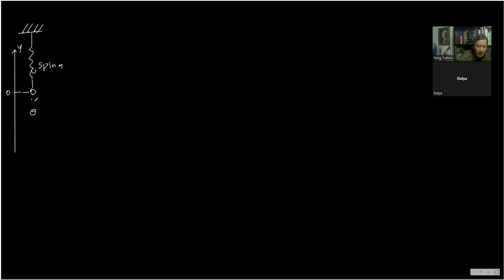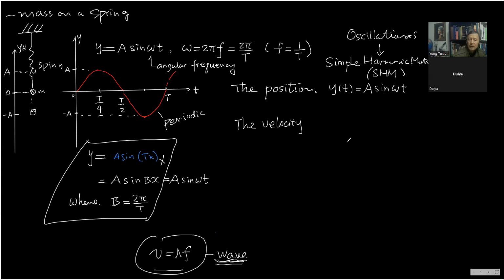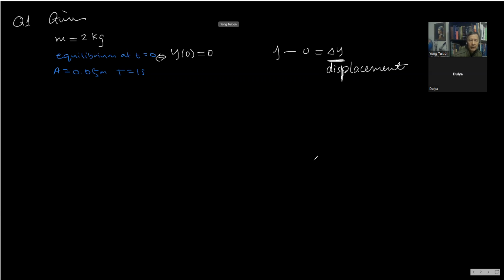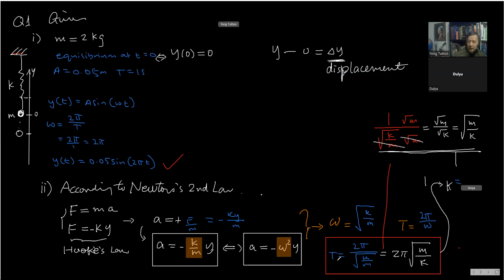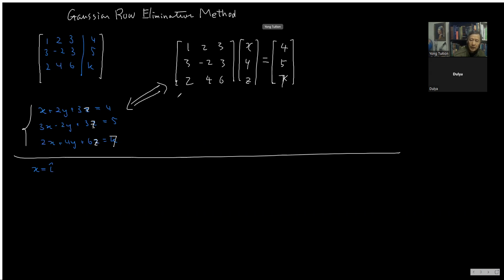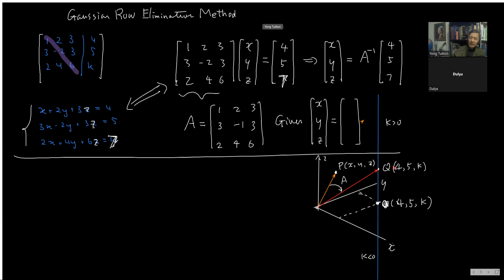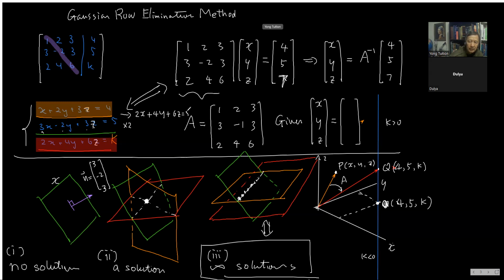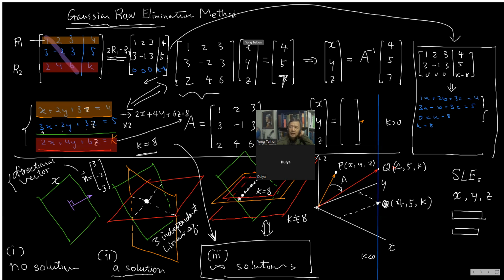34 Simple Harmonic Motion and Matrix Method for SLEs |ATAR Physics and Maths 20220911